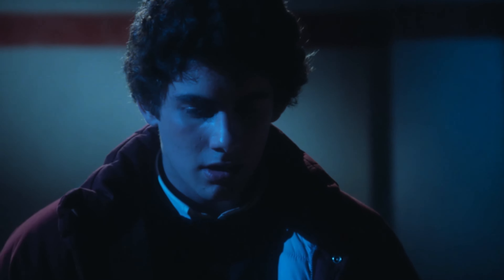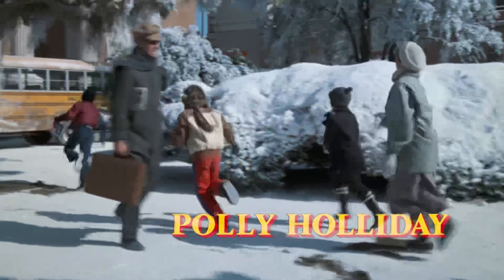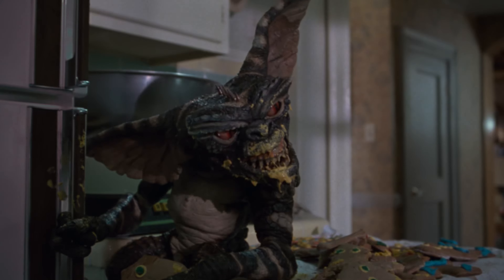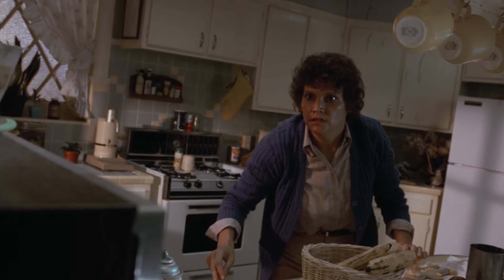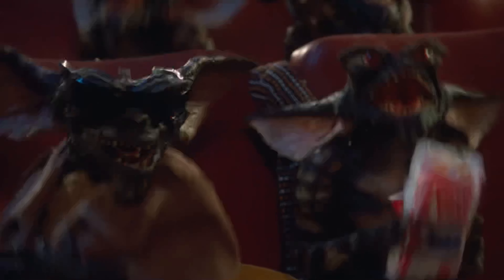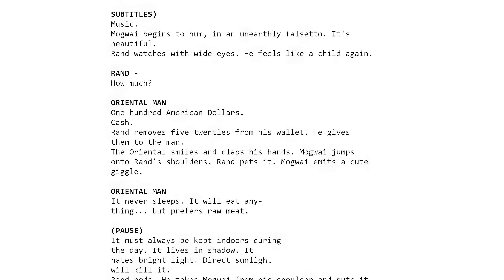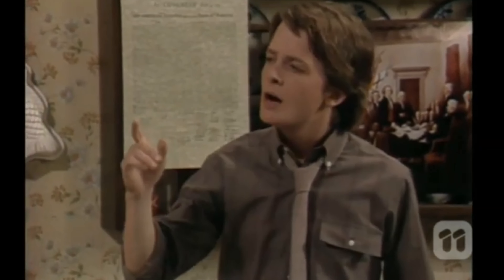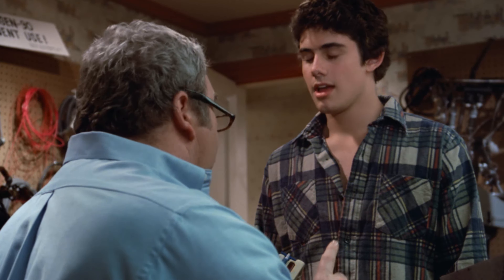10 Rare Facts About Gremlins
Are you a fan of the movie Gremlins? Of course you are. But did you know all of these little known facts about our favorite movie?  Check out this segment from our podcast: Too Much CGI.